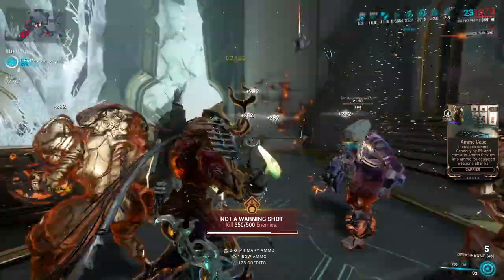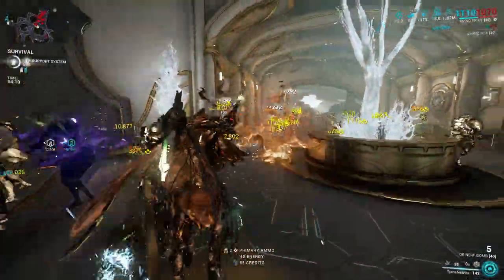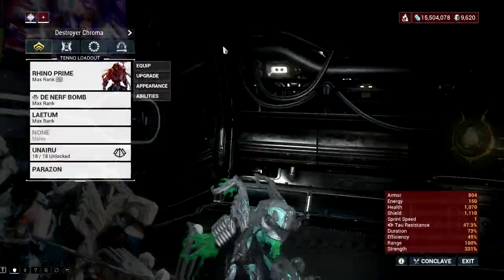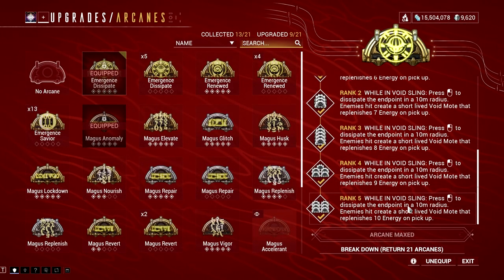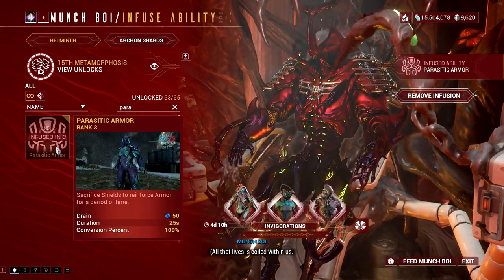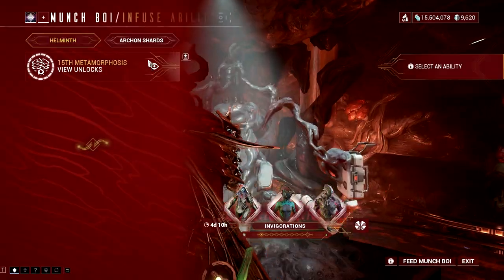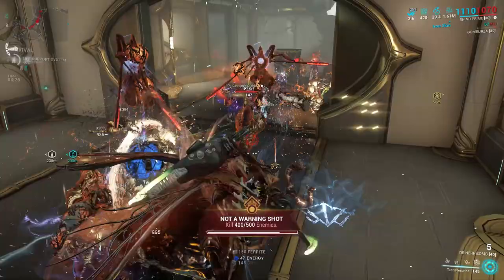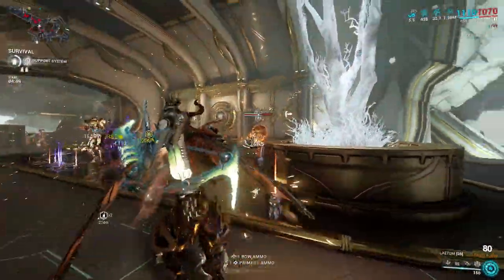1 MILLION+ IRON SKIN ARMOR IN SECONDS | RHINO SUPER TANK BUILD & SETUP WARFRAME [2023]